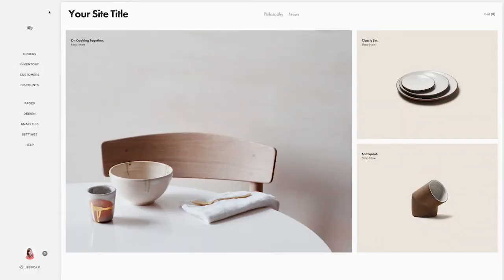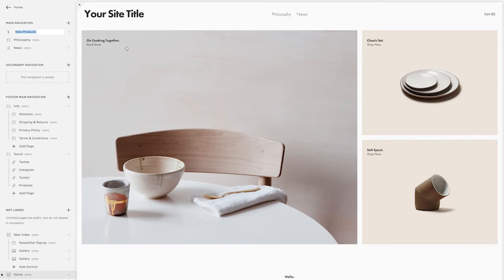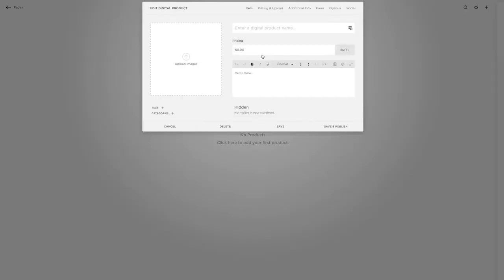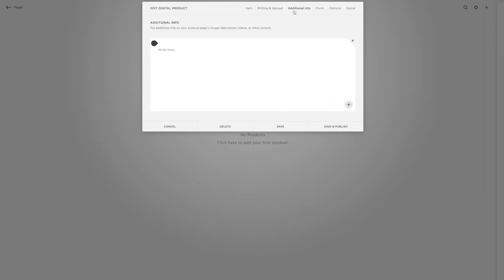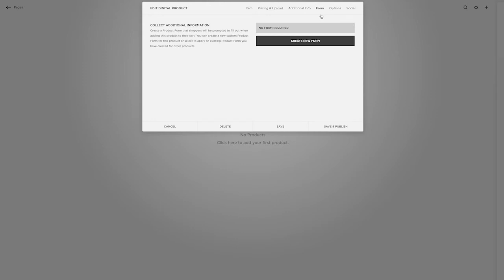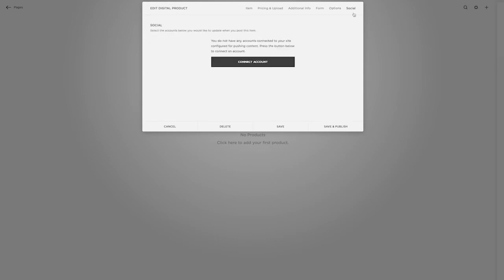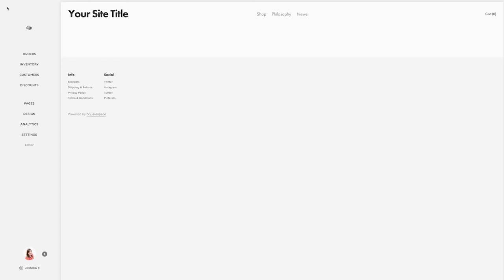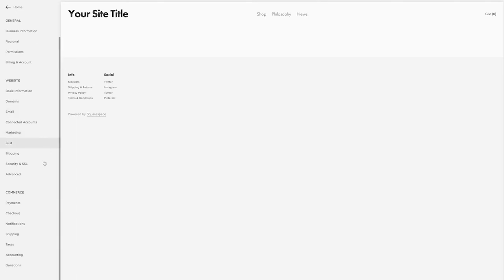How to Add a Digital Product in Squarespace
How to add a digital product in Squarespace! If you want to set up shop, this video will show you how to sell your digital product on Squarespace.